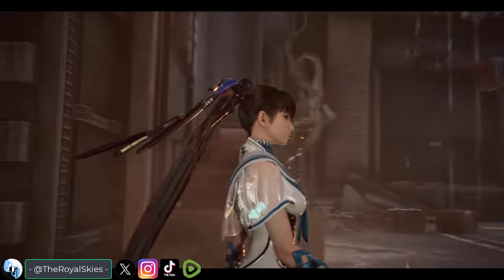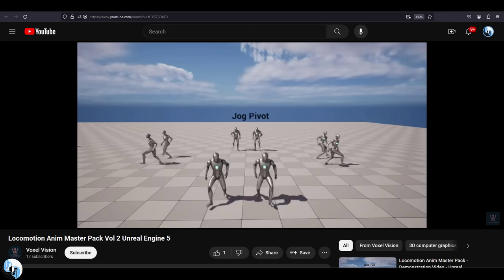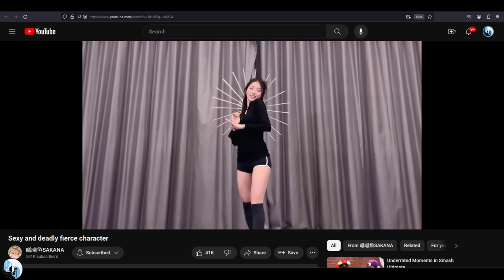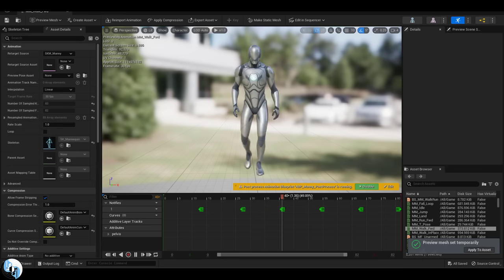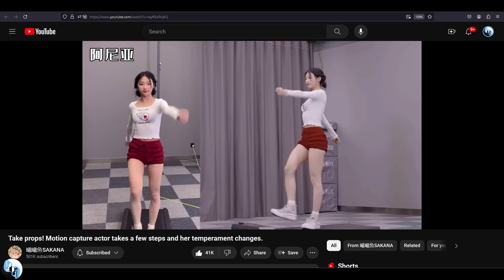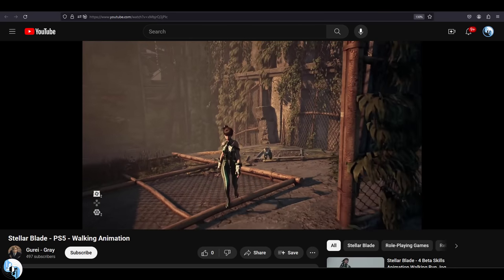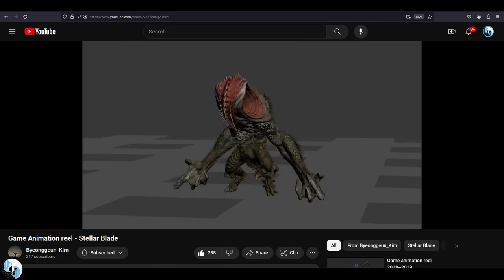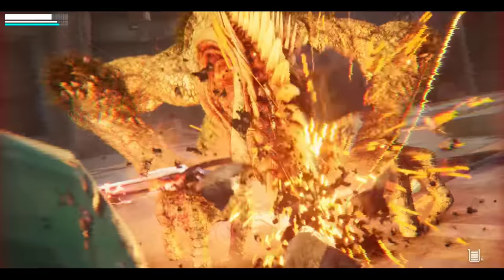What Makes GOOD Animation (2B & Eve Analysis)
Personally, I love the animations in both games, but today I want to dive into what makes them different and why-!!
If you enjoyed watching, please consider supporting the Show :)
If you like my Demo-Character, you can find her on my ArtStation Store: